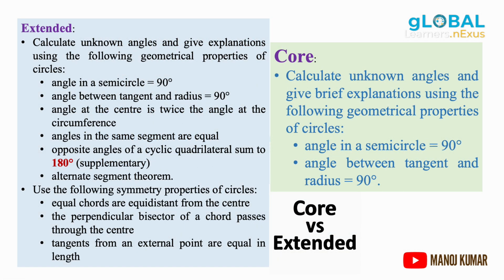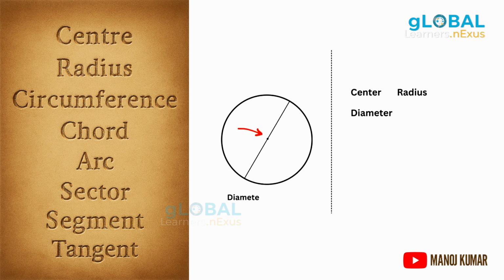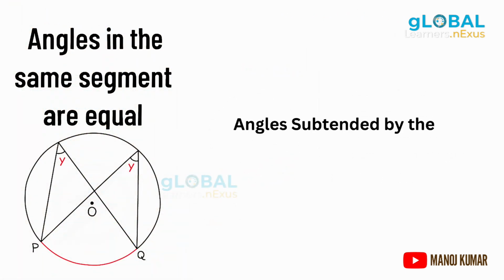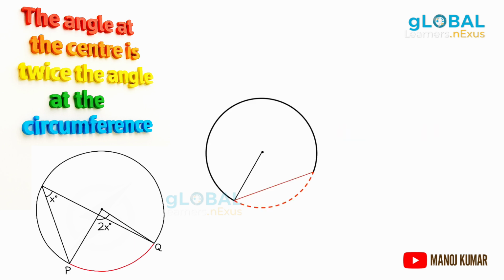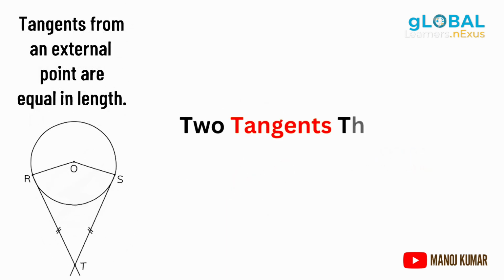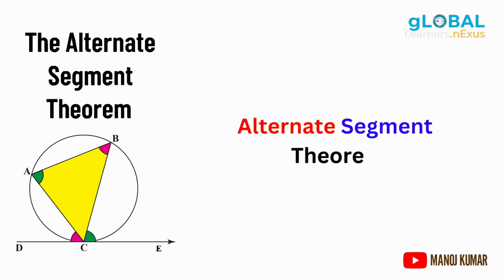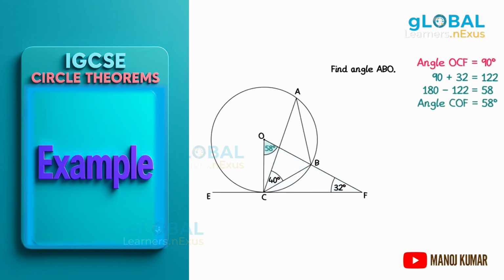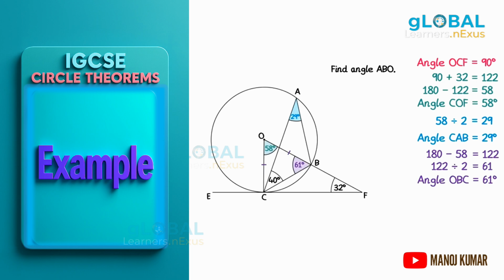IGCSE 0580 Circle Theorems Explained - Quick Revision & Exam Tips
concise exam tips to master circle theorems for IGCSE 0580. Perfect for last‑minute revision and practice.
IGCSE Circle Theorems – Easy Revision Guide & Exam Tips
Circle Theorems Made Simple | IGCSE Quick Revision & Exam Tips
GCSE 0580 Mathematics Circle Theorems Explained – Quick Revision & Exam Tips
 Circle Theorems Explained - Quick Revision & Exam Tips

 📚 Consider factors such as affordability, school reputation, track record, learning environment, teacher stability, infrastructure, and the education system to support your child's overall learning and well-being when choosing the best school for 10th grade.

Your support helps us create more valuable content to guide you on your educational journey! 🌟